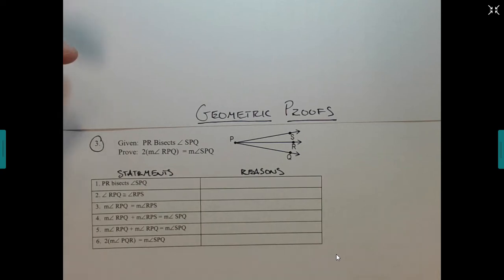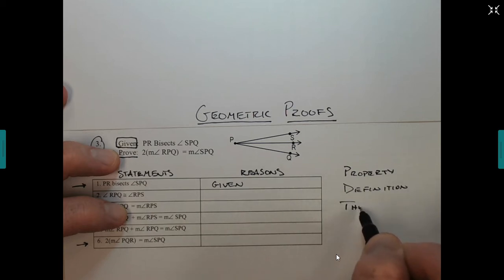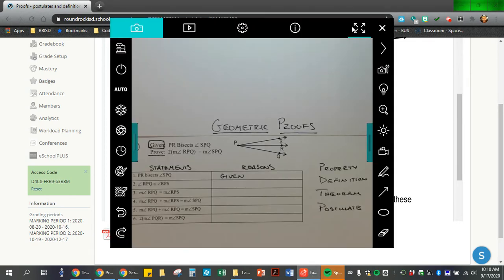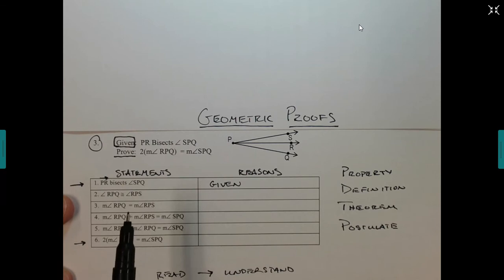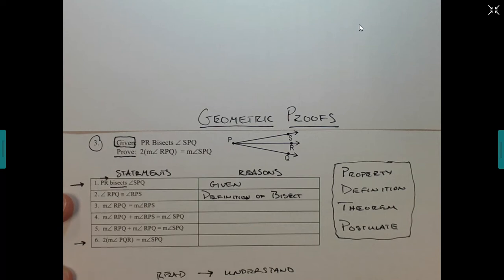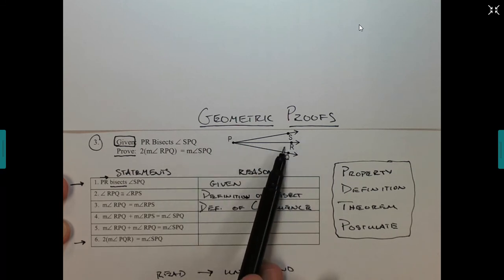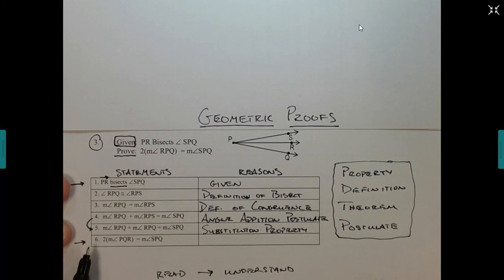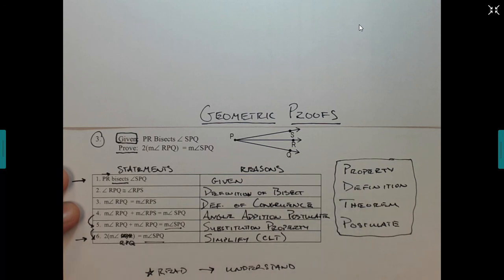Geometric Proof #1: Sep 17, 2020 10:16 AM